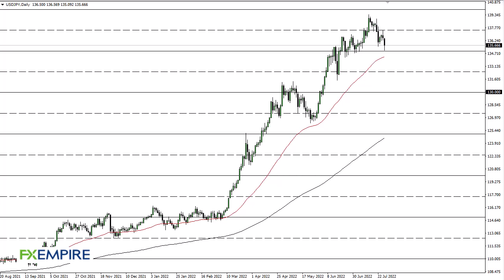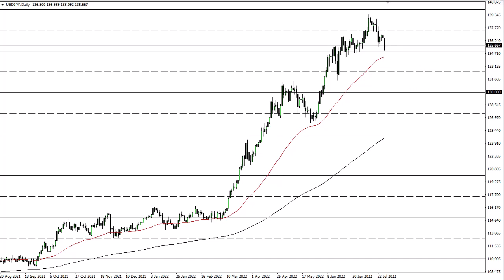USD/JPY Technical Analysis for July 29, 2022 by FXEmpire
The US dollar has fallen initially during trading on Thursday to reach down to the crucial ¥135 level. This is an area that has been an important one.